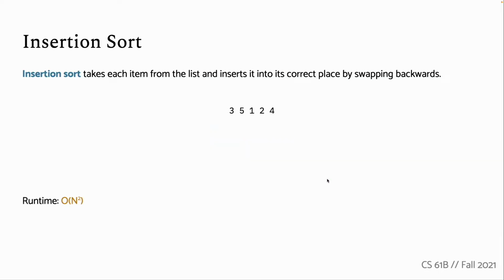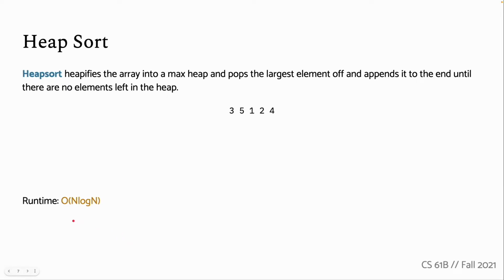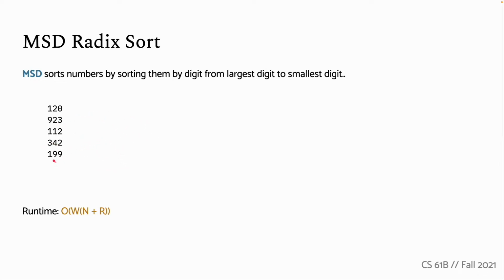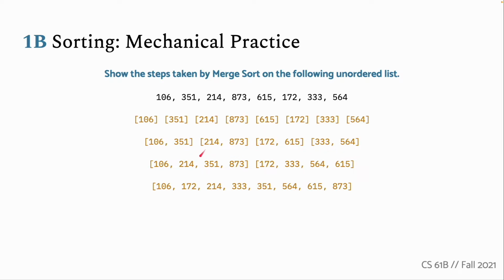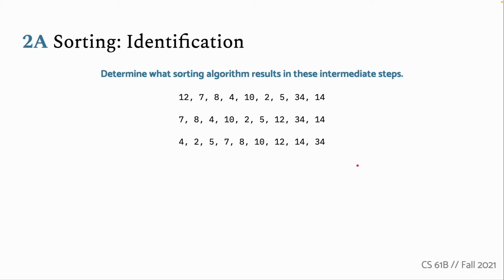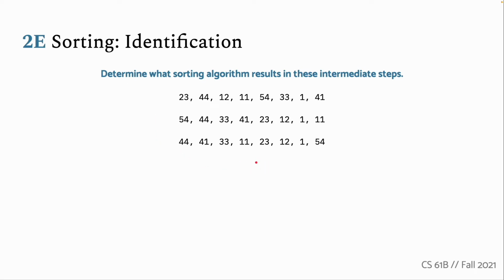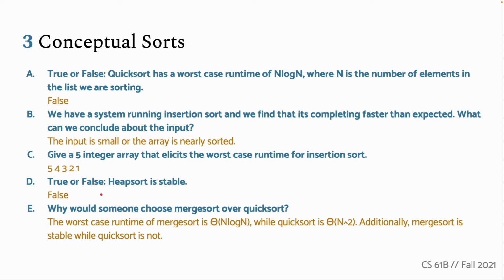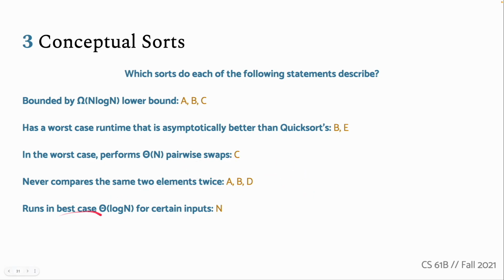Discussion 12 Walkthrough • CS 61B Spring 2022